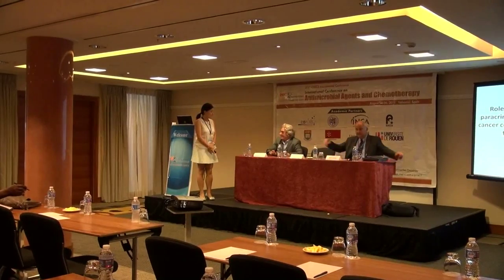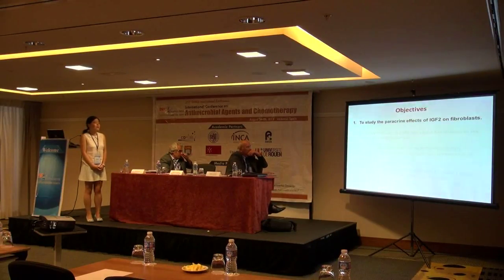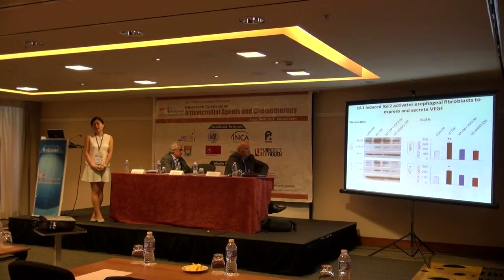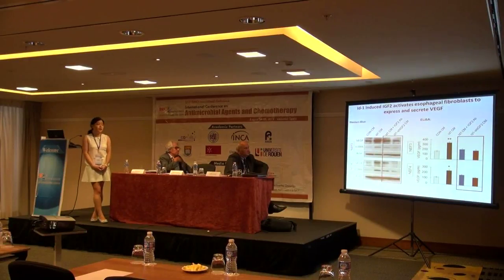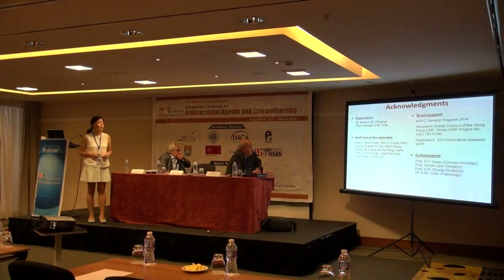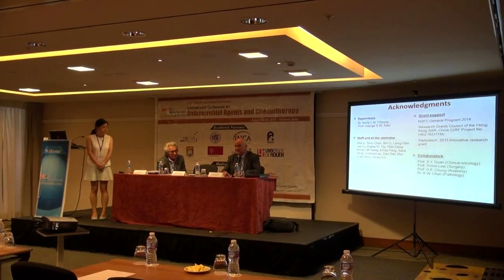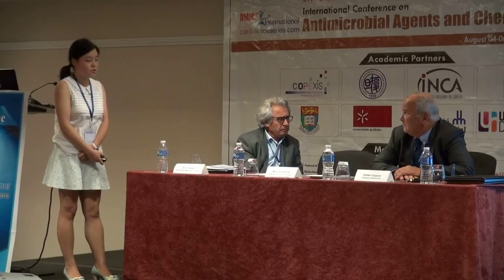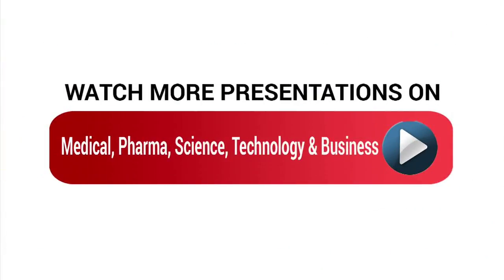Wen Wen Xu | China | Chemotherapy 2015 | Conference Series LLC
International Conference on Antimicrobial Agents and Chemotherapy
August 04-06, 2015 Valencia, Spain

Title: Role of miR-29c in modulating the paracrine crosstalk between esophageal cancer cells and stromal fibroblasts in the tumor microenvironment